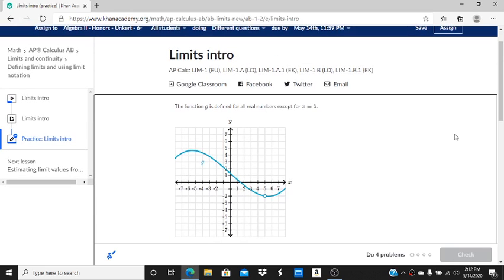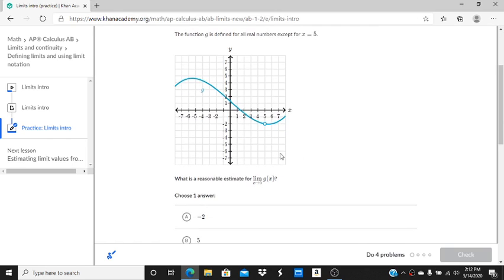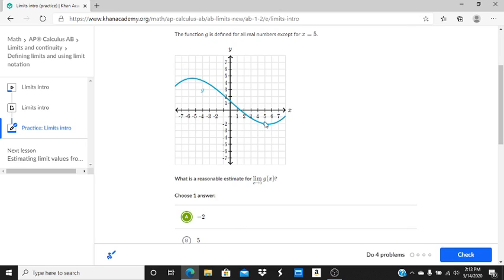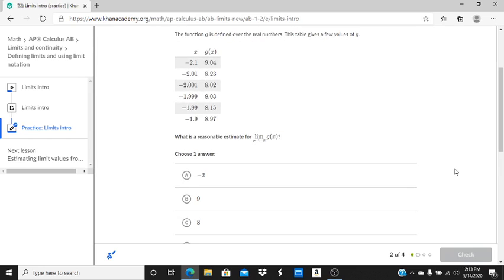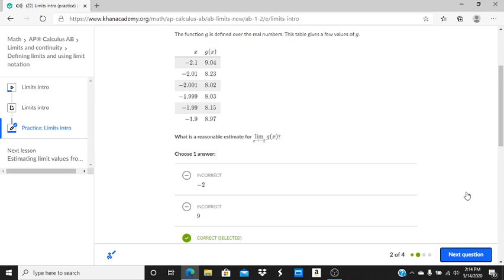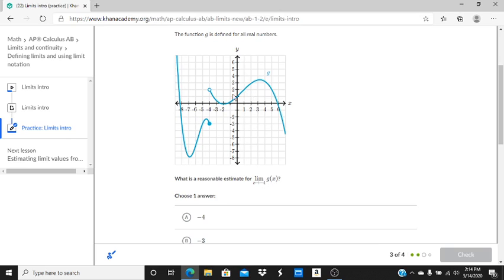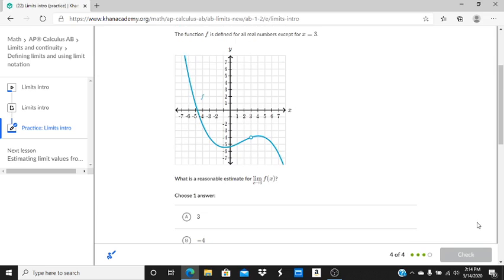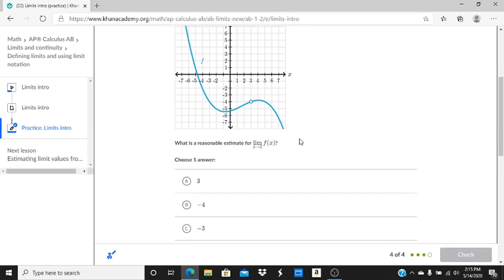Reviewing Khan Academy's "Limits Intro" Assignment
In this video I look at some problems from Khan Academy's "Limits Intro" Assignment showing you how I would solve them.